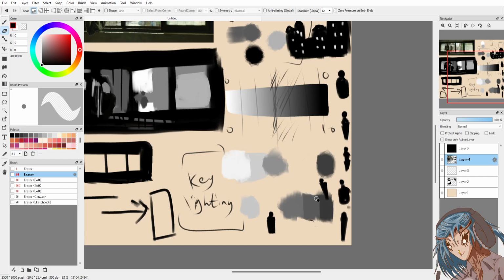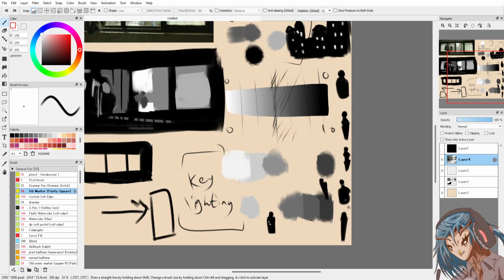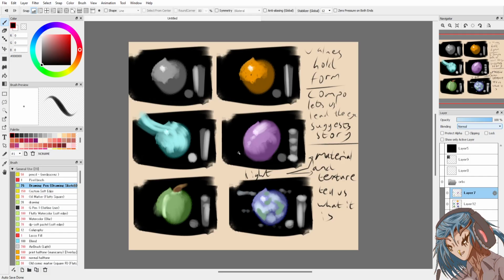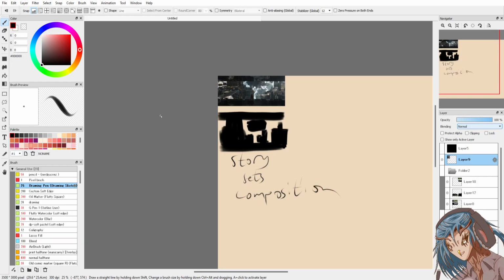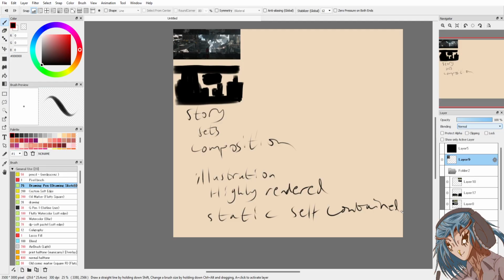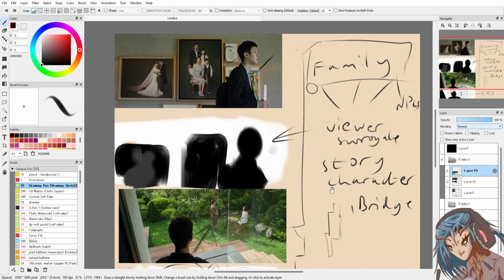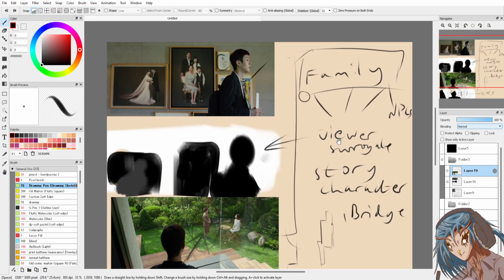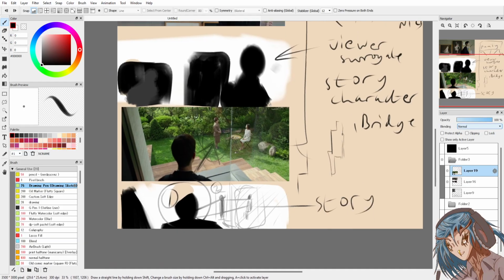Parasite (2019) value study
Value and composition breakdown exercise.

Parasite (2019, Director: Boon Joon Ho)

This is a snapshop of the flow of what I am doing when conducting a value study. In this video it is focusing on making quick observations and remarks, which translates to transferring the thoughts onto the screen.

This is a preparation exercise, after doing these sorts of pattern recognition drills, I can switch to a long study of a single image.

I draw with a typical Wacom tablet, this type of study can be done on any medium that you feel comfortable going at speed in.

Thanking TheRelaxedMovement for uploading music
Thanking film-grab dot com for making this even possible